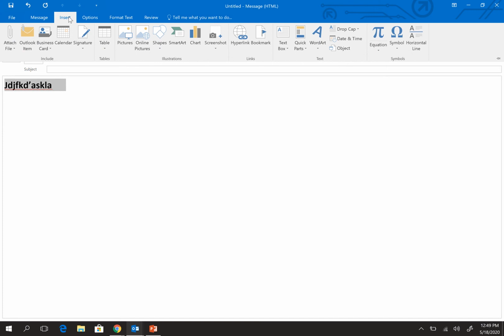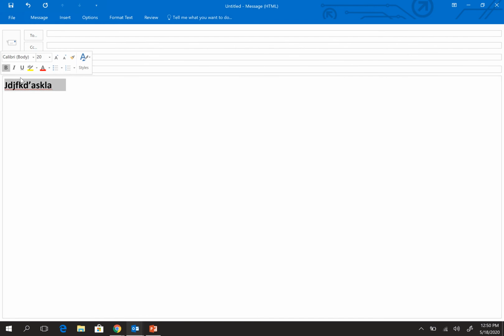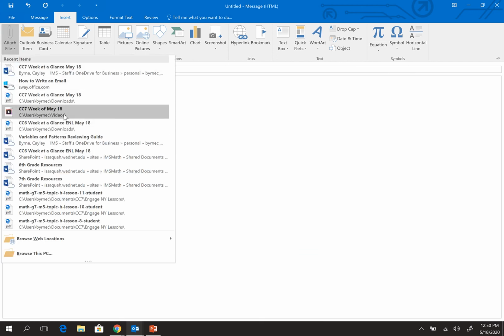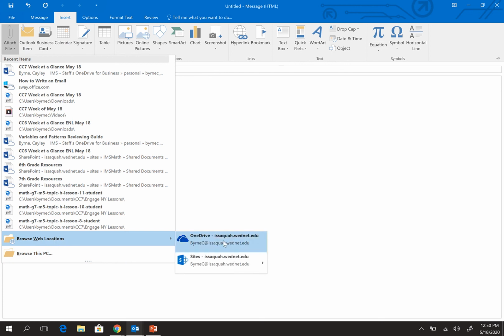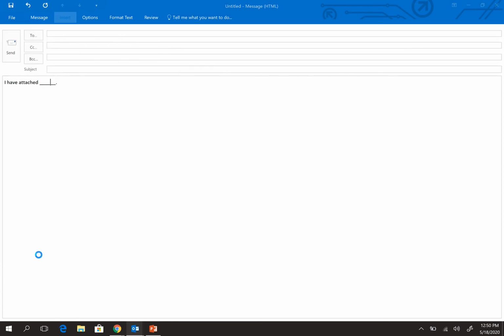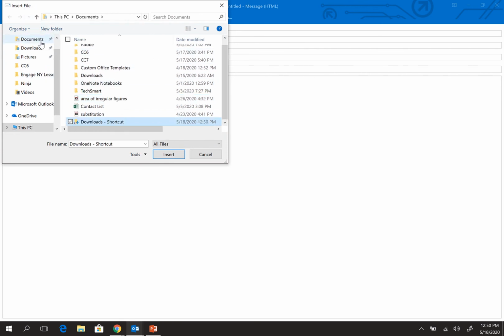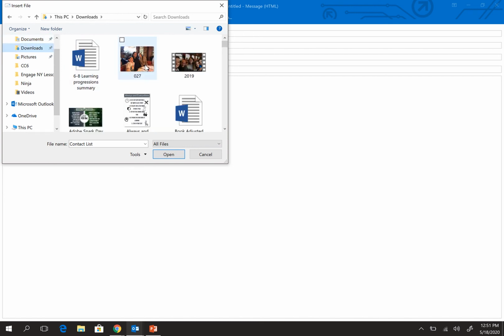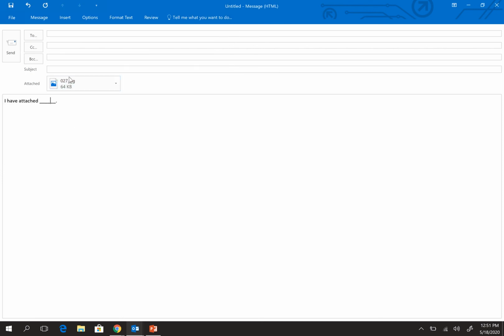Attachments in Email